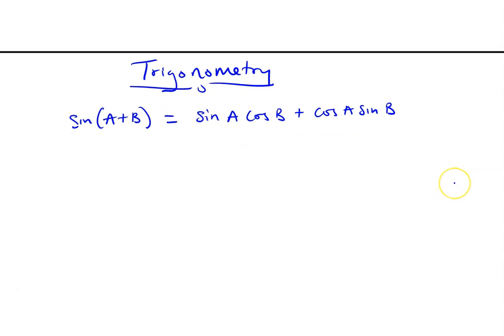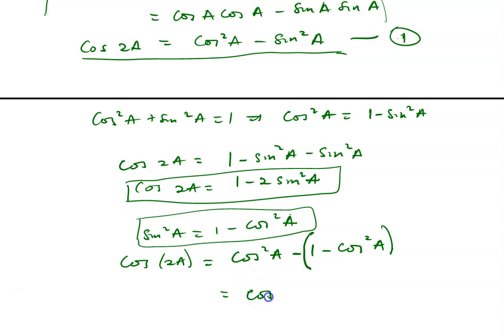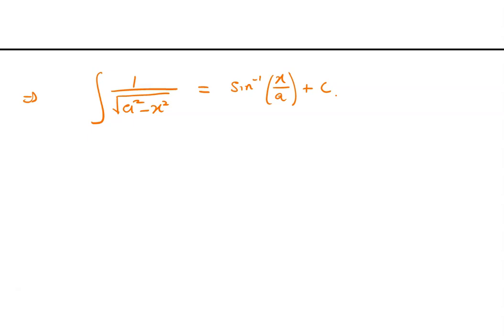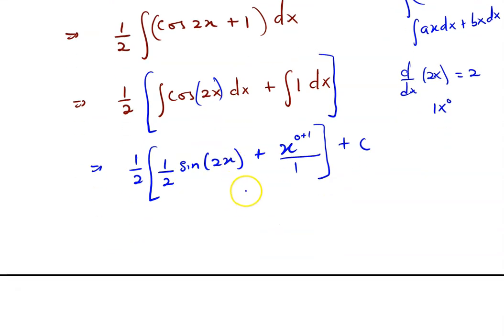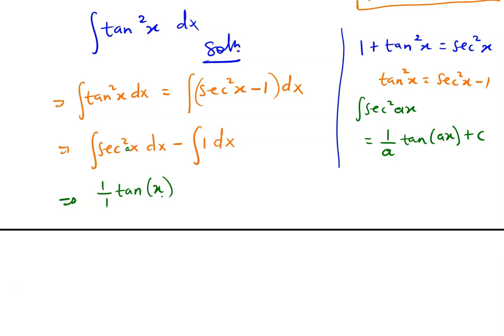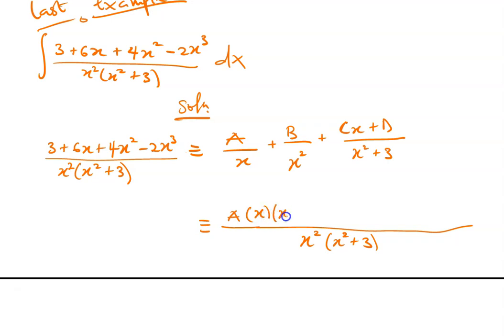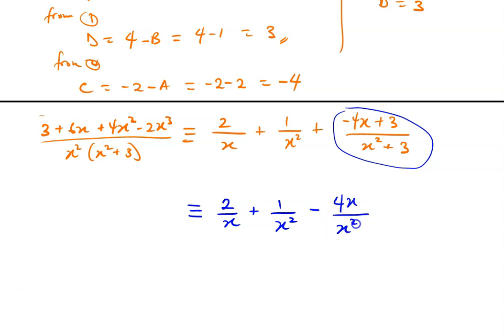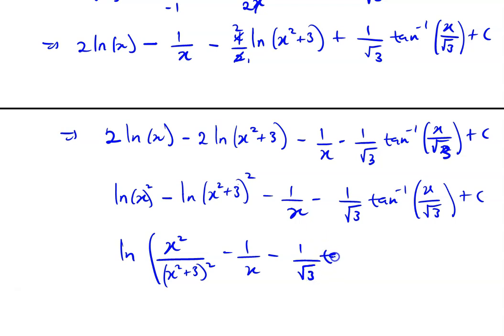Integration Using Trigonometric Substitution (Calculus Tutorials X)